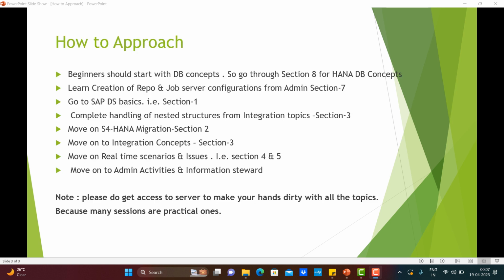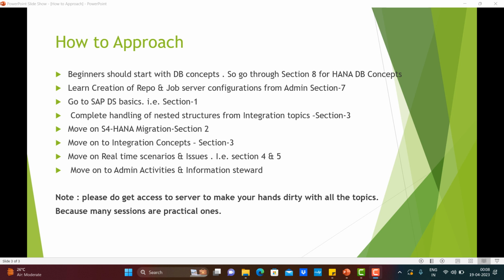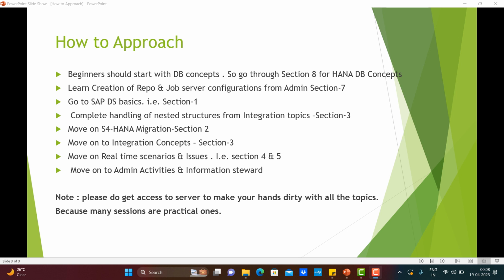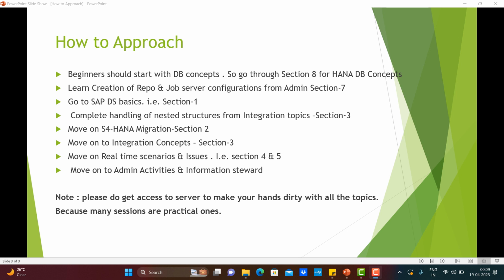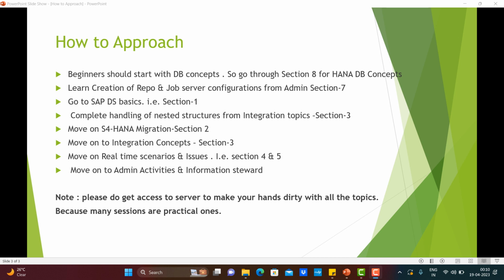2 How to Approach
This session gives an overview on how to approach the session to make best use of it